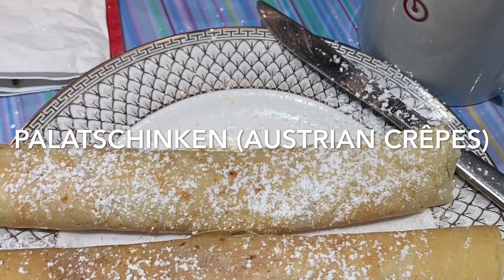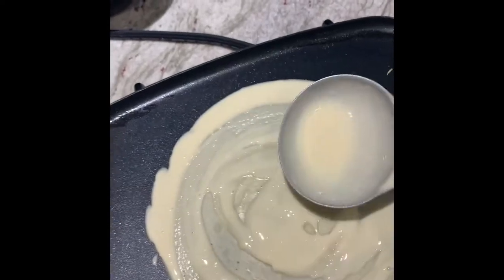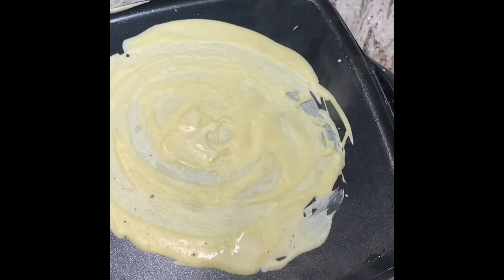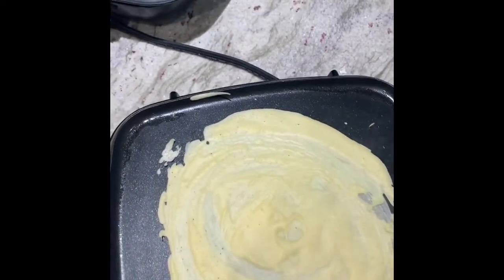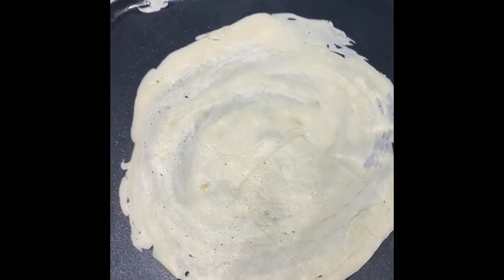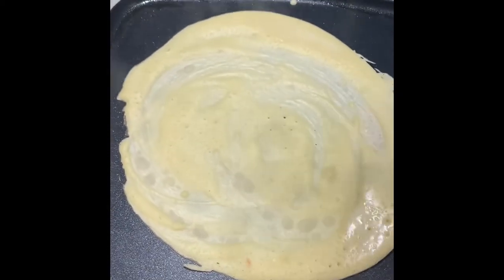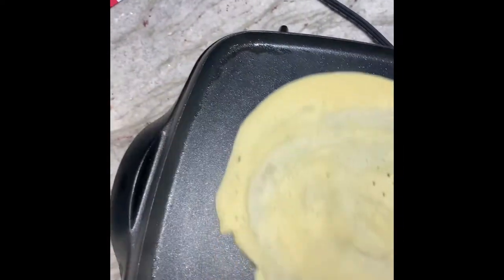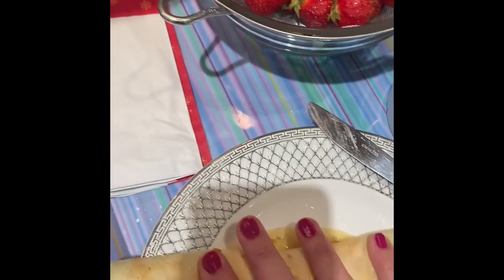Palatschinken (Austrian Crêpes) (Allergy-Safe!)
These are absolutely delicious and so easy to make!  Substitutions can make them safe for YOUR allergies!  For this recipe I used 2 eggs, 1 cup of flour, 1 cup of milk, and 1/8 tsp salt.  Substitute with your fave dairy free milk for milk allergies, with gluten free or other allergy-safe flour if needed and an egg-free option is possible!   Let me know if you require the egg-free recipe!  Enjoy!